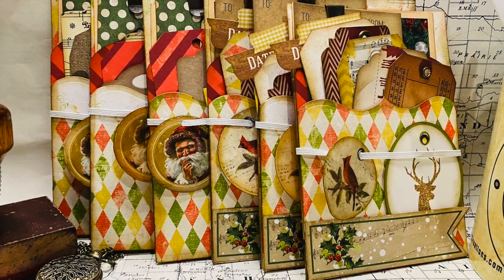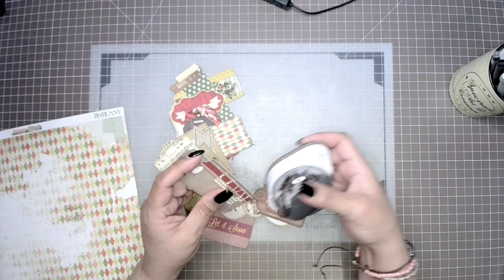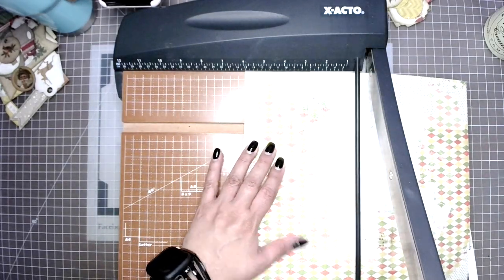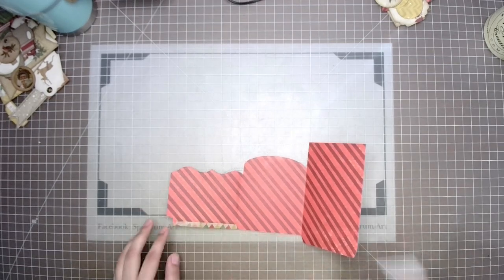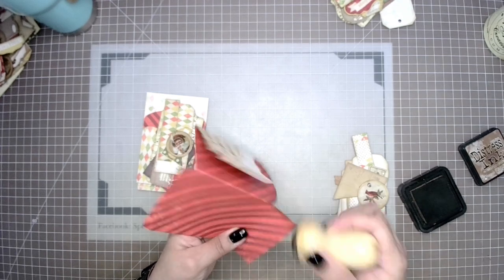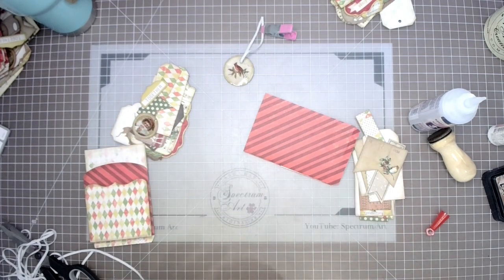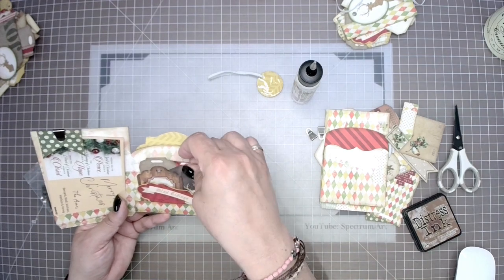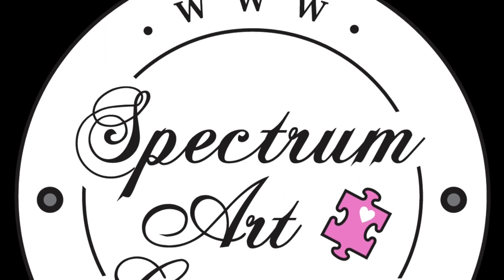Loaded Christmas Pockets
ABOUT US...I started this channel for my 15 year old daughter and myself to share our creative works with you. Art is the one of the things that binds my autistic daughter and I, hence SPECTRUM ART was created. We collaborate on almost every project. Our hope is to share the fact that anyone can create. No matter your level or tools, you can free your imagination and create art.

Hugs,
Madi & Madison